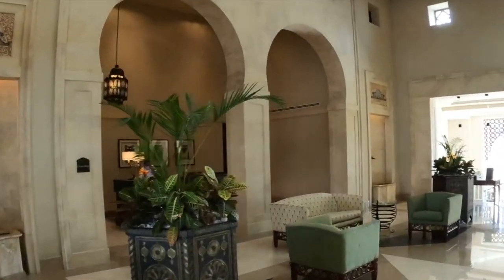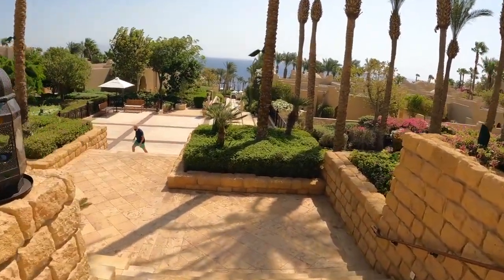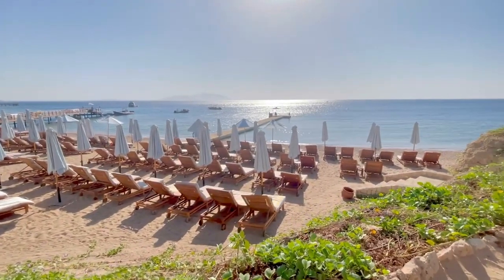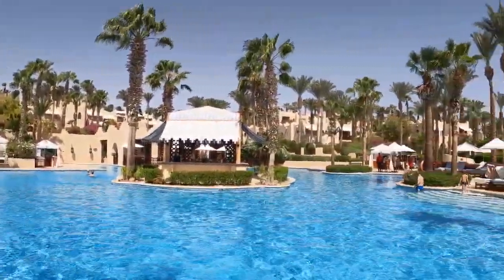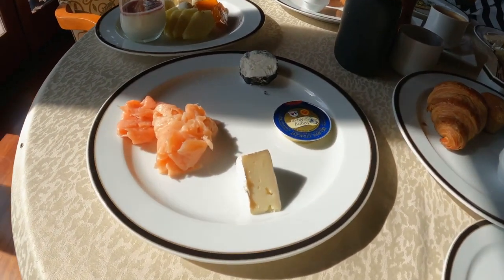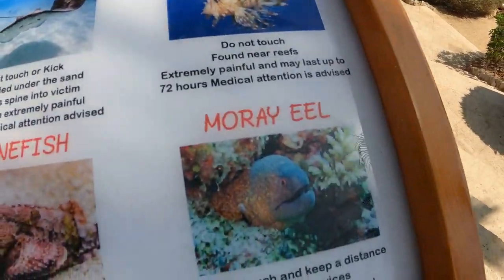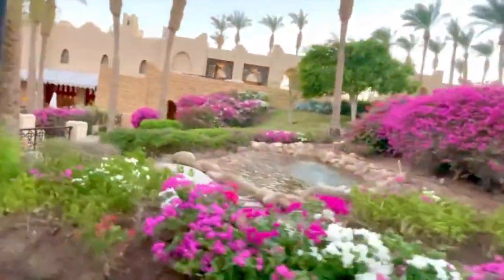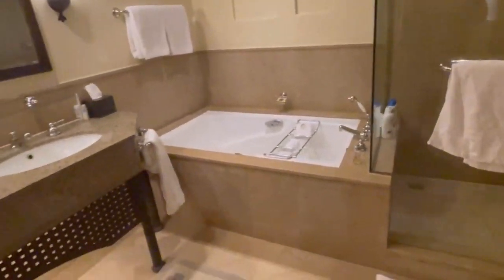Four Seasons Resort Sharm El Sheikh Review: Luxurious Charm Oasis of the Red Sea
Nestled along the enchanting coastline of Sharm El Sheikh, the Four Seasons Sharm El Sheikh beckons travelers with its unparalleled luxury and breathtaking views.
Offering an exquisite retreat, the Four Seasons Resort Sharm El Sheikh stands as a testament to refined elegance and impeccable service.
Discover the allure of 4 Seasons Sharm El Sheikh, where each moment is infused with sophistication and charm. Immerse yourself in the lavish surroundings of the Four Seasons Sharm, a haven of tranquility in the heart of Egypt.
Unwind in style at the Four Seasons Resort Sharm El Sheikh Sharm El Sheikh Egypt, where the Red Sea meets world-class hospitality. The Four Seasons Hotel Sharm El Sheikh sets the standard for opulence, promising an unforgettable stay in this idyllic destination.
Elevate your experience at the Four Seasons Egypt Sharm El Sheikh, where luxury knows no bounds. Create lasting memories with Four Seasons Sharm El Sheikh holidays, a perfect blend of relaxation and indulgence.
For an all-encompassing experience, the Four Seasons Sharm El Sheikh all-inclusive package ensures every desire is met. The Hotel Four Seasons Sharm El Sheikh invites guests to savor the epitome of comfort and sophistication.
Immerse yourself in the unparalleled beauty of the Four Seasons Resort Sharm El Sheikh Egypt, a destination that captivates the senses.
From the moment you arrive at the Four Seasons Resort, every aspect of your stay is curated for a truly exceptional experience.

With Going Vacations, you can learn more about Four Seasons Resort Sharm El Sheikh by watching this 8 minutes video about Four Seasons Resort Sharm El Sheikh Review: Luxurious Charm Oasis of the Red Sea, check it out.
The video also tries to cover the following subject:

- Hotel Location
- Hotel Features and Amenities
- Diving and Snorkeling Paradise
- Dining Delights
- Positive & Negative Aspects
- Overall Guest Experience and Value for Money

Now that you have watched my video regarding Four Seasons Resort Sharm El Sheikh Review has it assisted?
Please like the YouTube vid to assist other people searching for Four Seasons Resort Sharm El Sheikh :)

- This video was produced after reviewing information about the hotel through the official hotel website and real visitors hotel ratings and reviews websites.
- The channel is not responsible for the quality of the service you will actually receive at the hotel.

This channel is created to promote and support magnificent producers, photographers and labels' releases.